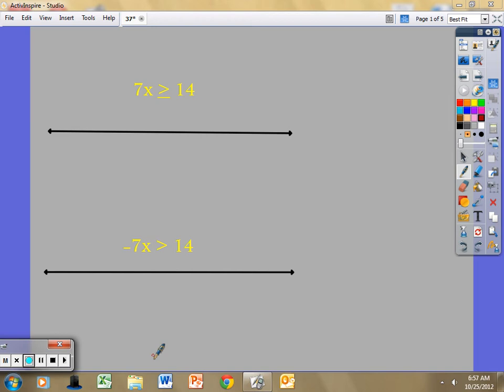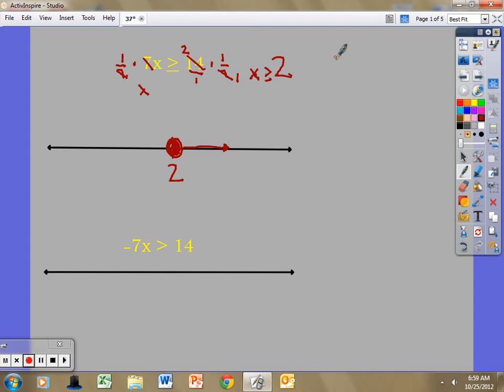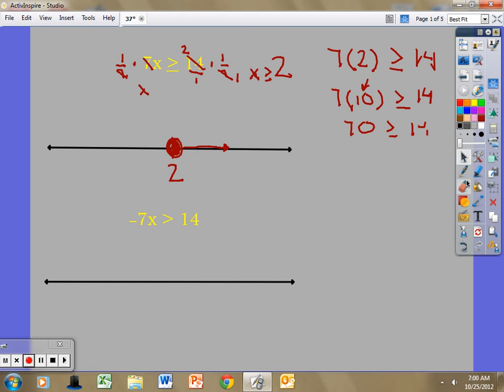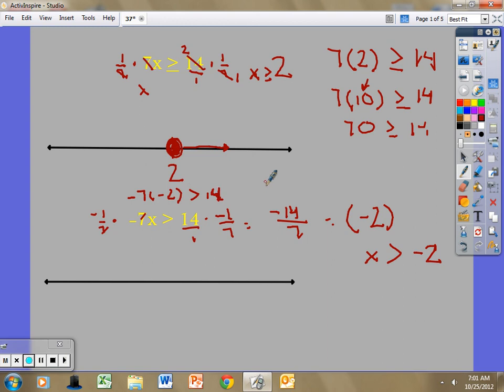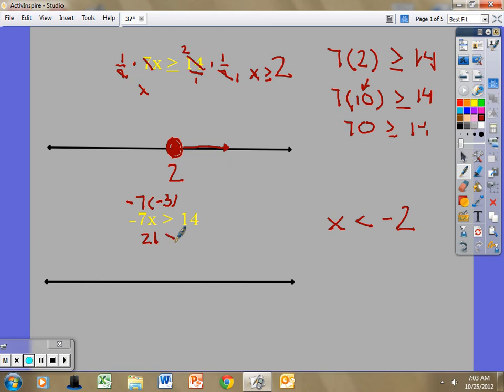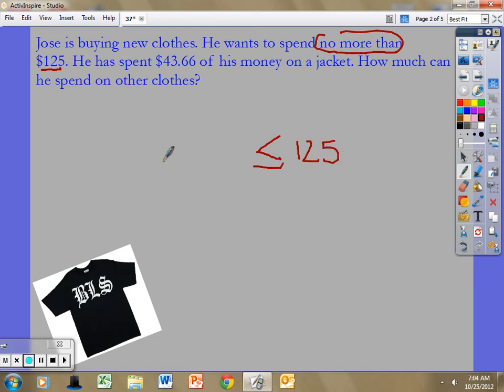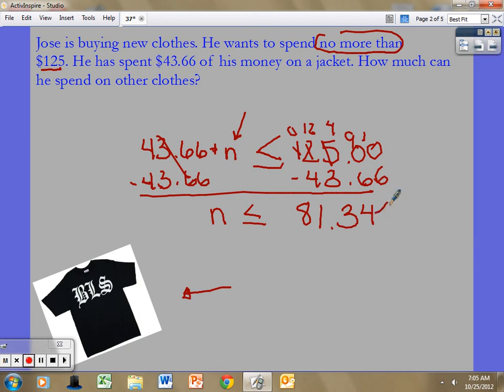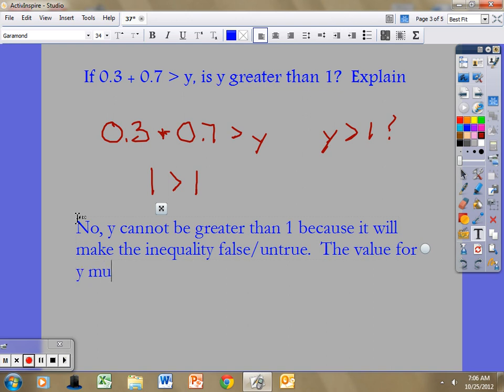Pre-Alg: Lesson 3.7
This is  a quick review on solving inequalities.